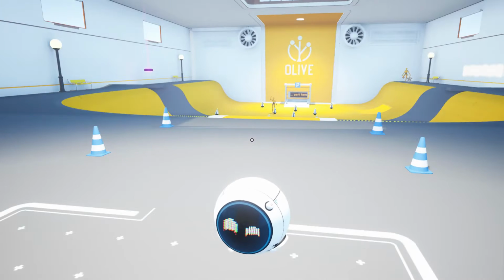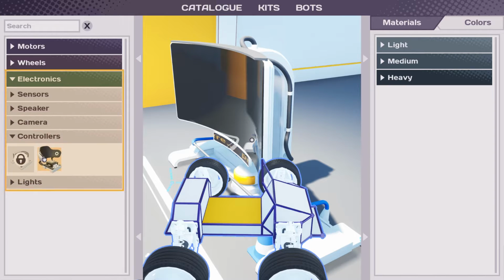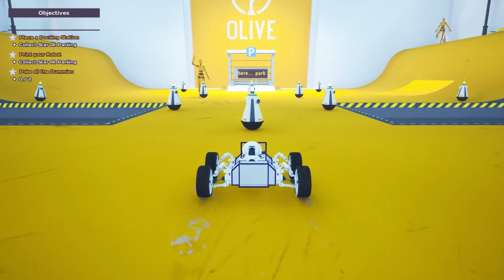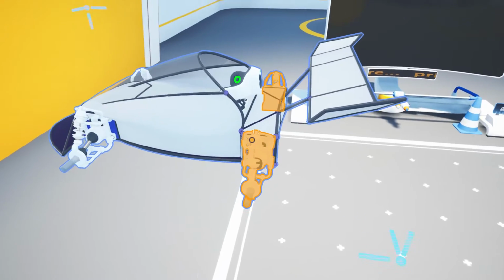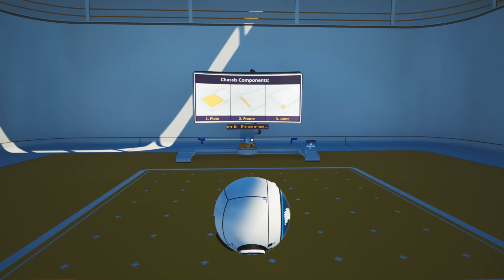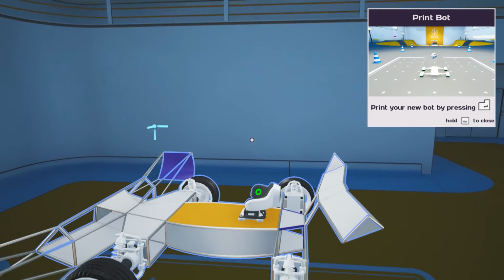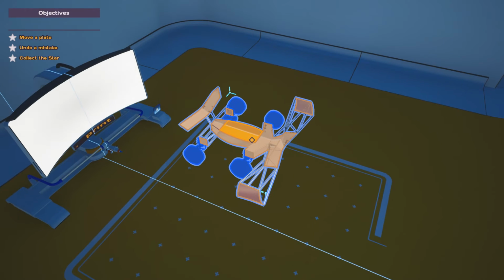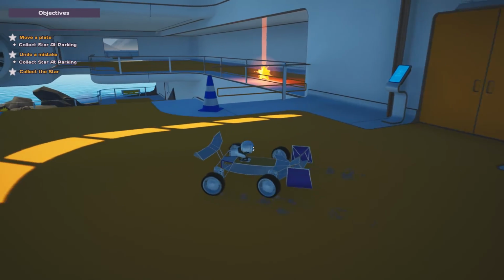Main Assembly Tutorial Part 1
A new game released on April 1st 2020 on steam. It has so much potential. First 5 minutes I was hooked and I just know this has so much more to offer, so excited!